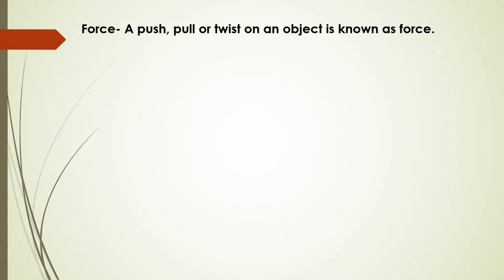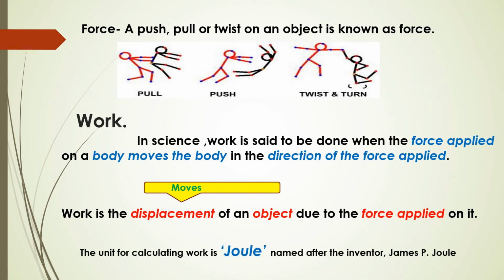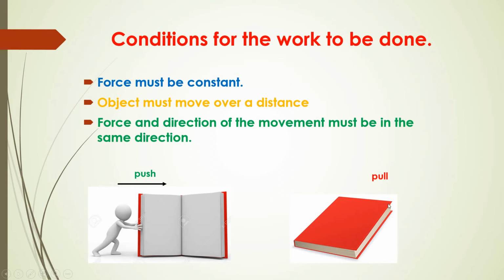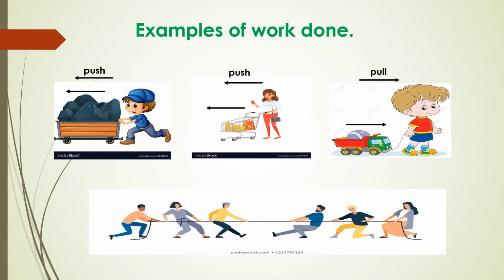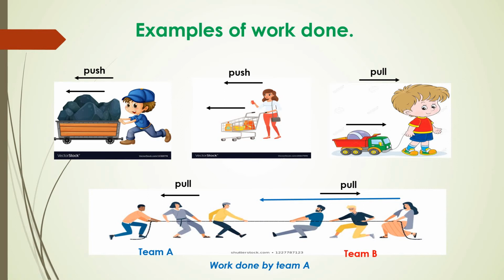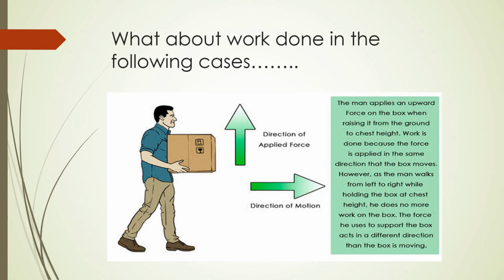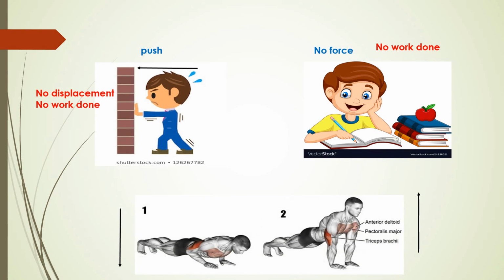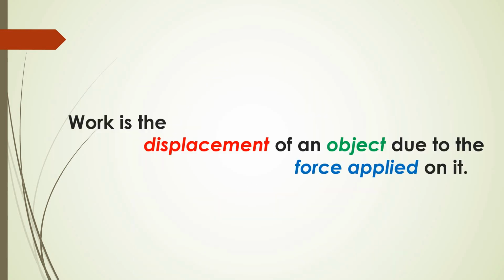Class 5 A -Work